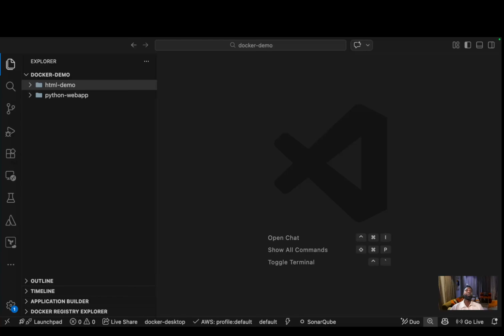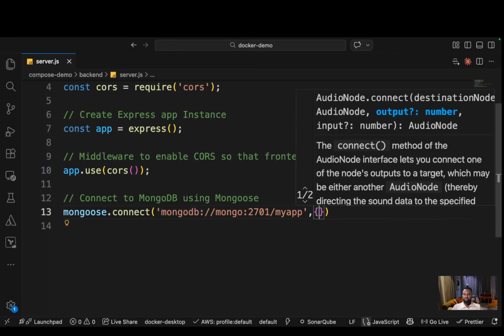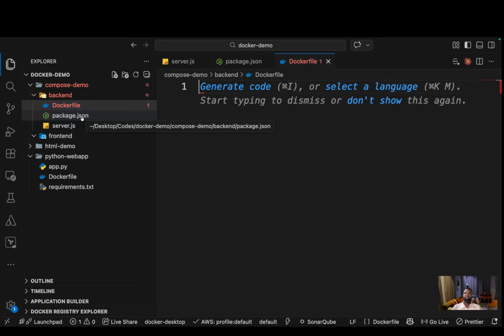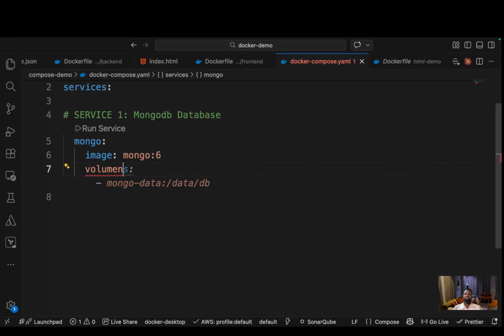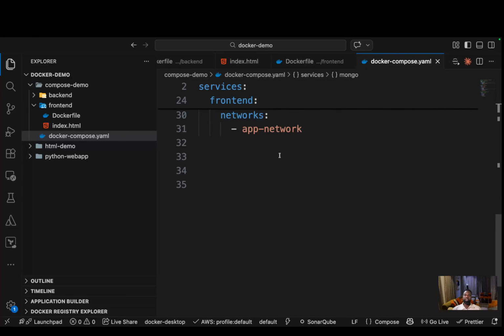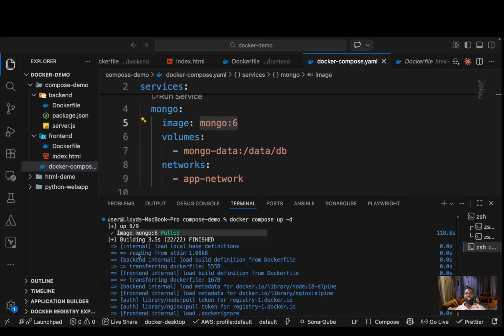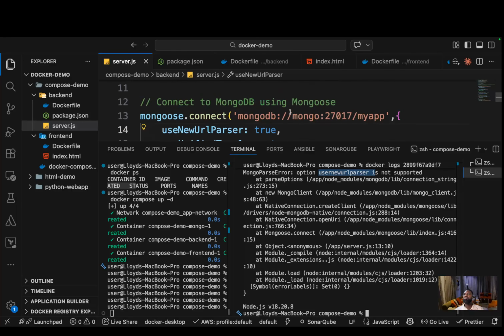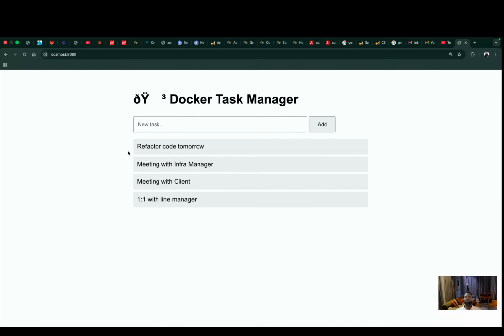Docker Tutorial: Zero to Deploying Apps in 30 Minutes | Part Three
In Part Three of the Docker: Beginner to Pro series, we go beyond the basics and start working with Docker the way it’s used in real-world projects.

What you'll learn in my new Docker Compose video:
-  Multi-container orchestration
-  Service dependencies & startup order
-  Network isolation between containers
-  Volume persistence for databases
-  Environment variable management
- One-command deployment

👉 If you missed previous videos, make sure to watch it first to get the most out of this video.